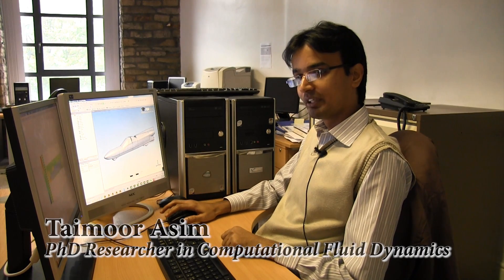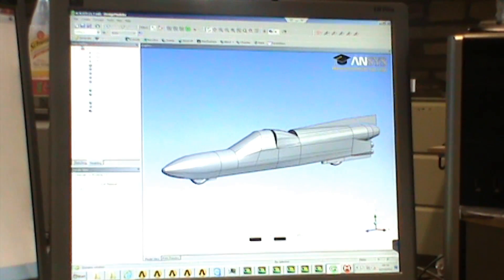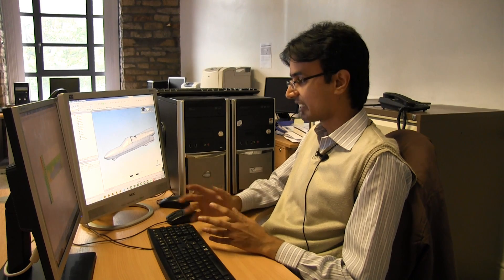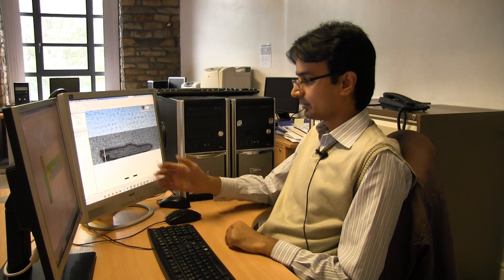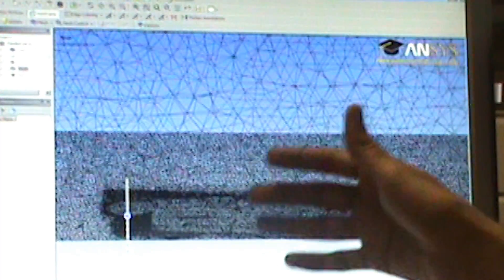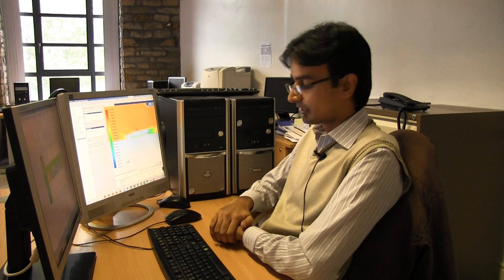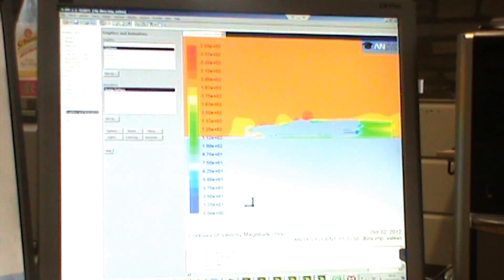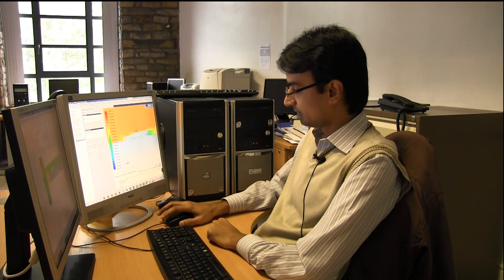Taimoor Asim on the Jet Reaction motorcycle land-speed record - University of Huddersfield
PhD researcher Taimoor Asim, based at the University of Huddersfield but originally from Lahore, Pakistan, talks about his research work on 'Jet Reaction', a motorcycle currently being designed to beat the world motorcycle land-speed record.  Jet Reaction will exceed 425mph powered by an afterburning jet based on a helicopter engine.  The Jet Reaction engineers decided that in addition to their own aerodynamic tests they would call on experts with special expertise in flow science from the University of Huddersfield to carry out detailed aerodynamic investigation of Jet Reaction and researcher Taimoor Asim, who is a specialist in the field of Computational Fluid Dynamics (CFD), carried out the work.